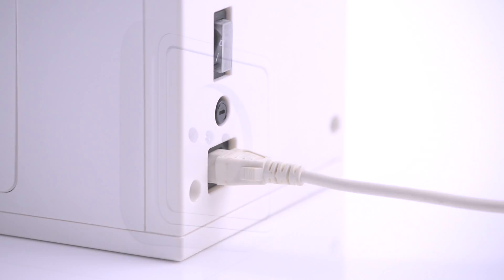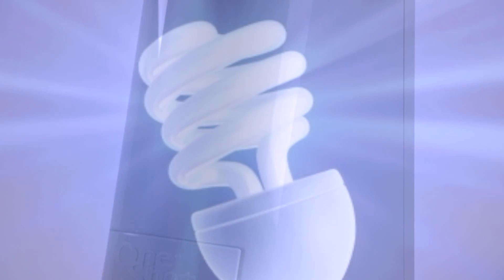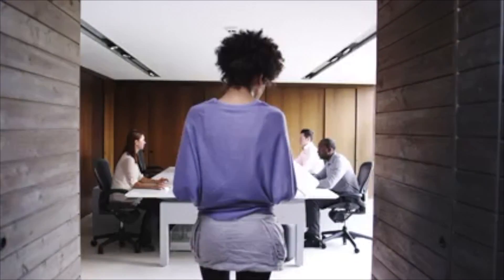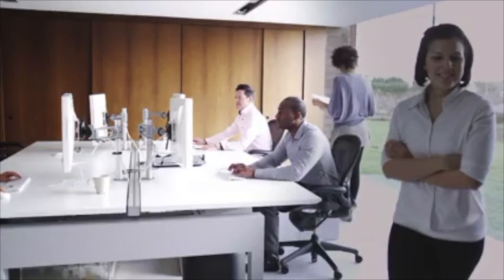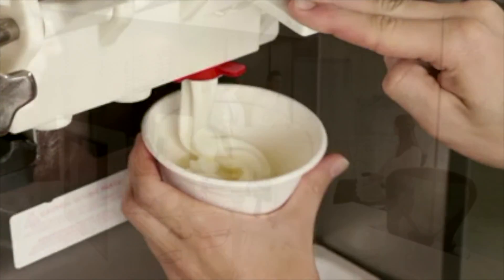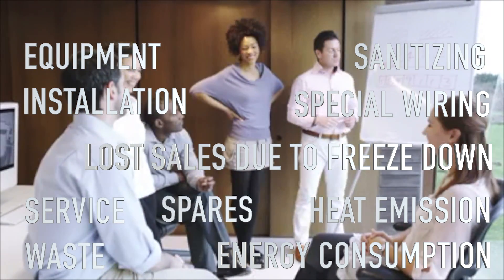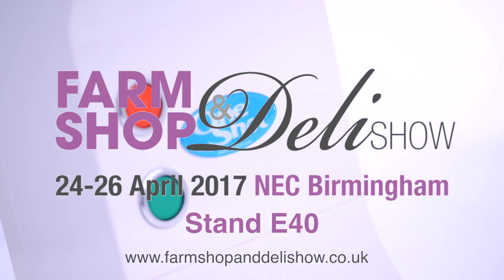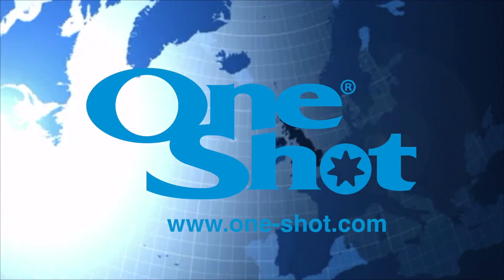Farm Shop & Deli Show 2017 - One-Shot® Ice Cream & Frozen Yogurt Pod Dispensers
The One-Shot® ice cream and frozen yogurt pod dispensing system will be appearing at the Farm Shop & Deli Show 2017 on the Projuice stand. On the stand you can see a wide range of frozen desserts dispensed from the system and we are an inexpensive alternative to traditional soft serve machines.

to follow our progress at the show and there are many exciting things happening as we continue to expand our international market share of the frozen dessert dispensing market.

You can also join our Facebook Company and at the time of writing this article we had over 210,000 followers (this is hardly surprising when you consider that we are market leaders in our field).

70 Churchill Square Business Centre
Kings Hill
Kent
ME19 4YU
England